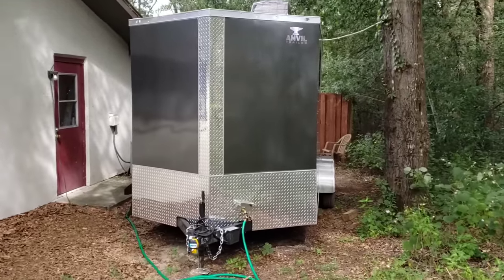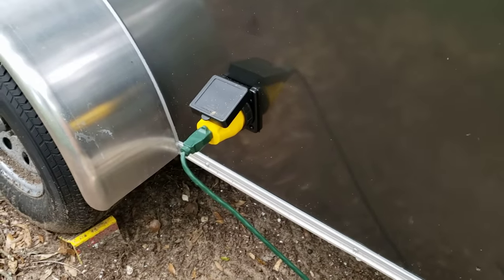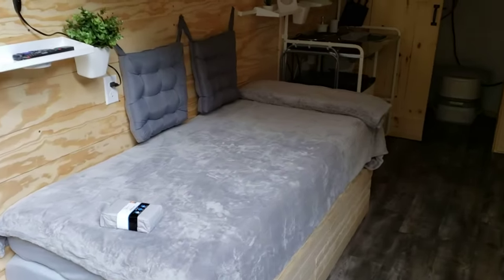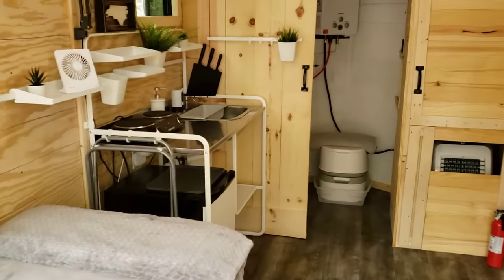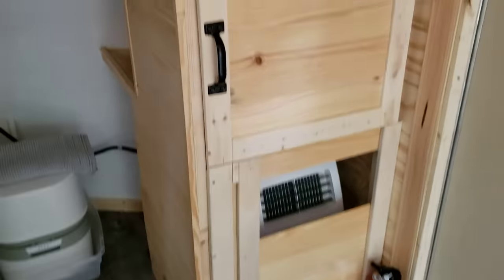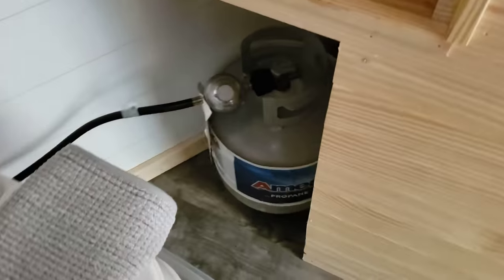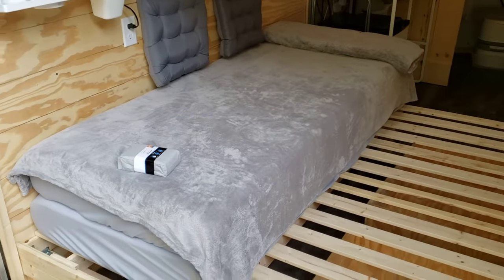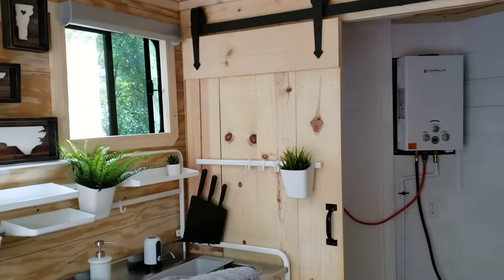7x14 Cargo Trailer Camper Conversion Finished (Tiny house?)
7x14 Anvil cargo trailer 7 ft tall. Cargo trailer conversion Toy hauler.

The goal was to make a Toy hauler with a shower and enough room to be comfortable on vacation.

I tow it with a 2018 Toyota Tacoma V6

I insulated the Trailer (walls and ceiling)
and used expanding foam to fill the gaps.

I had it weighed on October 15th 2020 with everything inside that was in the video, it came to 2920 lbs. Starting weight was 2160 lbs, so I only added 760 lbs.

$4000 for the trailer.
Around $3200 for materials

Shower curtain rail:

Boat window- used in my side door

Maxxair Fan

Sink water pump

Ramp door legs

Cot size mattress